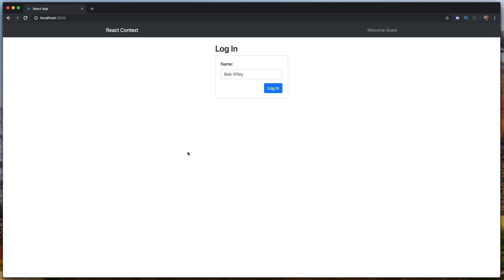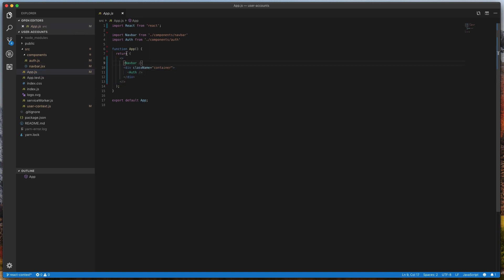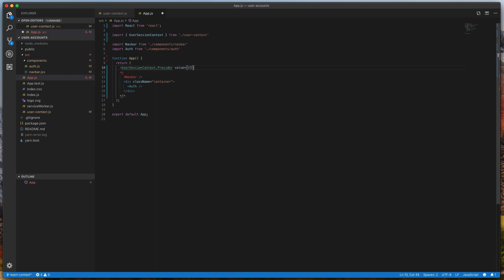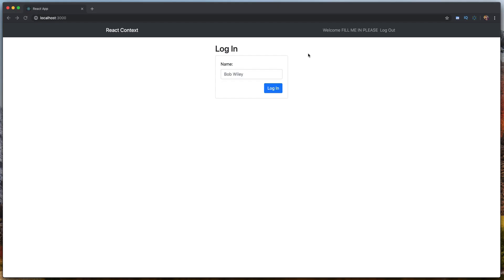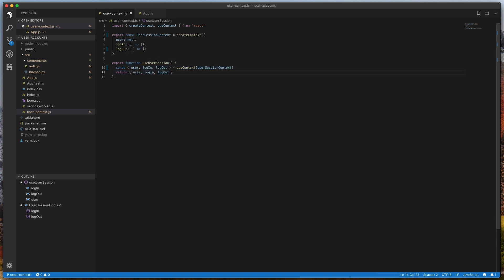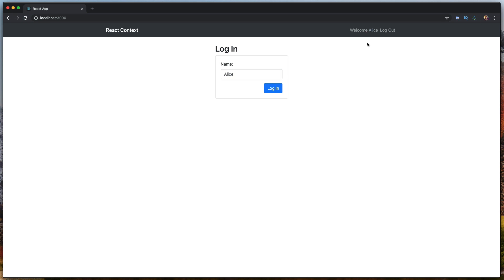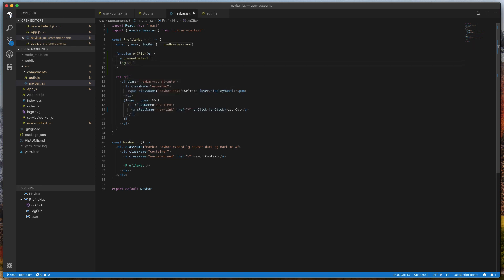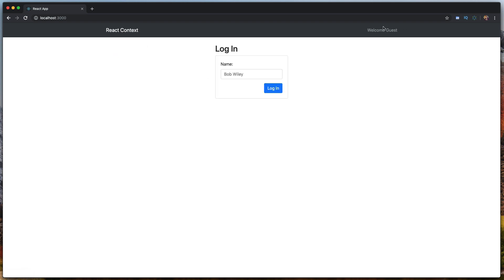React JS Tutorial with Context API and Hooks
Context API and Hooks - React JS Tutorial. We'll add user authentication to a new create-react-app project using the new Context API in React 16.8.

This is a beginner friendly tutorial to show wiring up a React Context and how to avoid passing props to child components.

We'll use the following React Hooks functions.

- createContext
- useContext
- useState
- useEffect